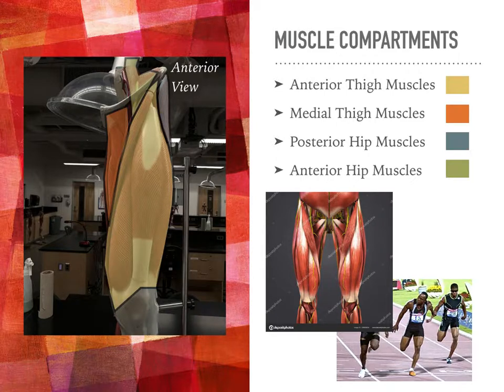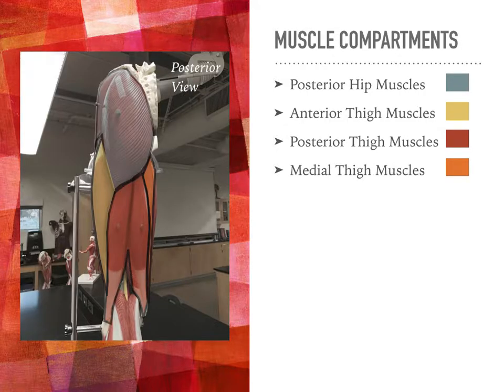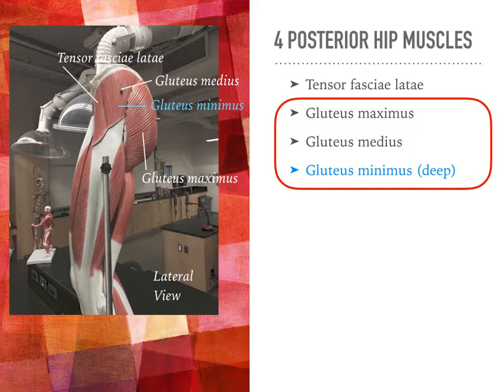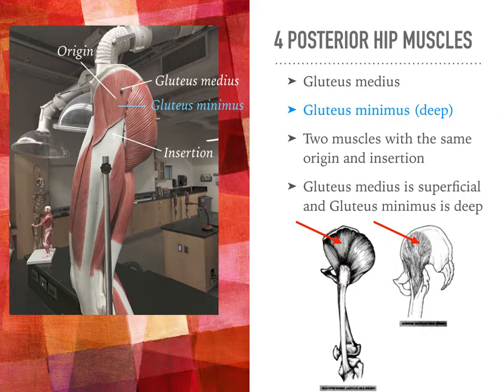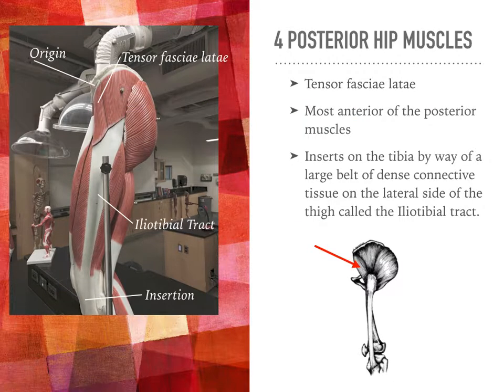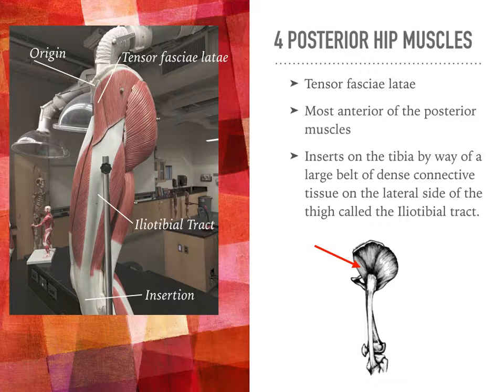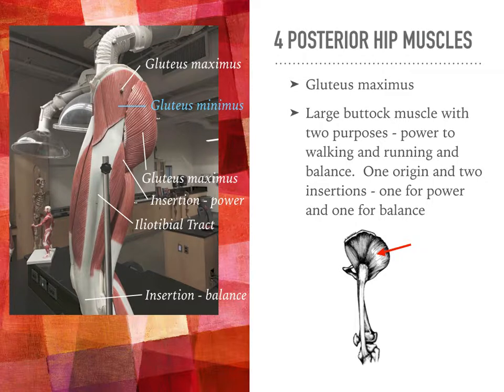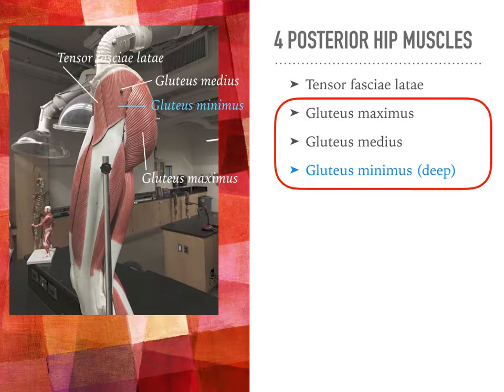Posterior Hip Muscles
This presentation illustrates and describes the muscles located in the posterior hip compartment of the lower limb of the human body.